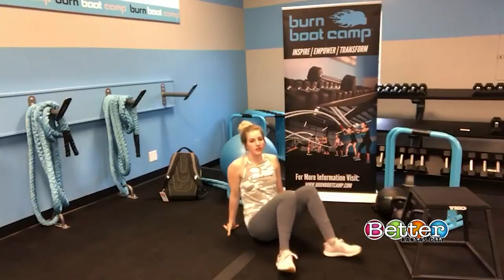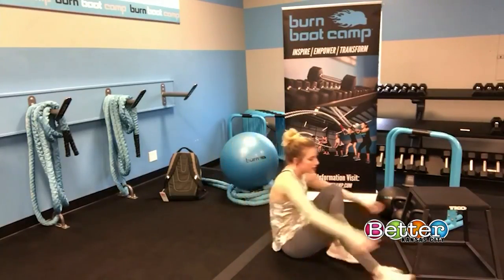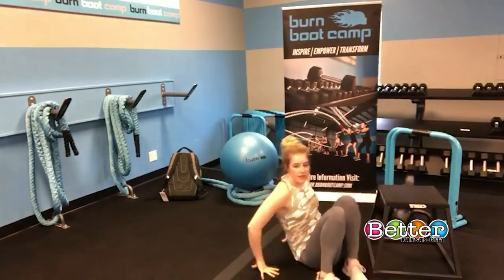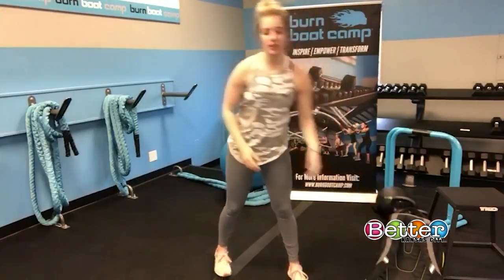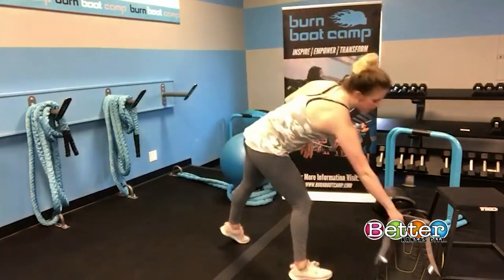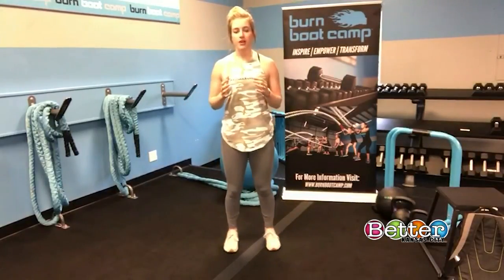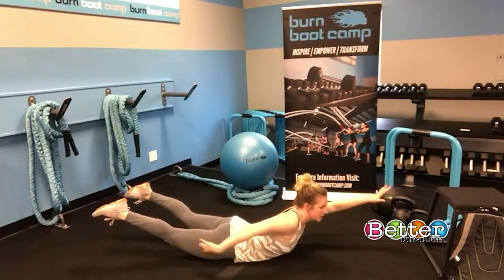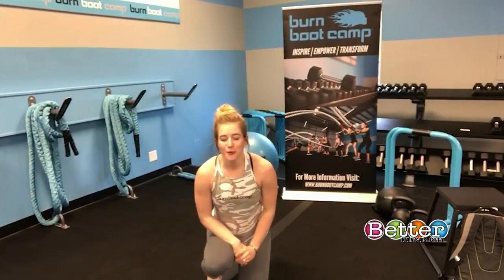Posterior workout for your back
Let’s get moving with a workout for your back and your glutes.  Burn Boot Camp Lee’s Summit trainer Maddie Fredenberg shows how to get the most out of your workout.